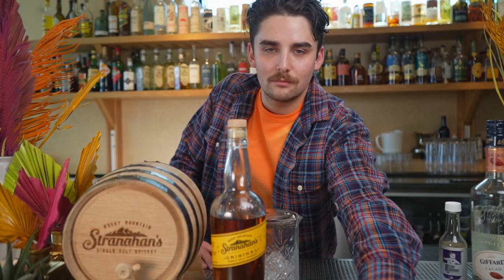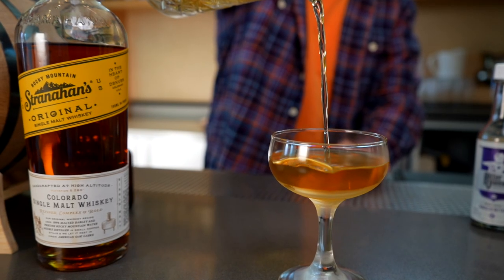Turkish Royale | A Dessert-Inspired Cocktail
Indulge in the "Turkish Royale," a decadent cocktail created by Quinn Lucero at Hey kiddo/ok yeah. Inspired by the rich aromas and flavors of a post-meal tobacco dessert, this unique drink features Stranahan's Original Single Malt Whiskey, Byrrh Grand Quinquina, Boomsma Cloisterbitter, Giffard Creme de Cacao, Tobacco Bitters, and a touch of Port Charlotte Islay Scotch. Watch as Quinn, a passionate mixologist with a culinary background, shares their expertise and the inspiration behind this sophisticated cocktail. Learn how to make this luxurious drink that pushes the boundaries of flavor and showcases the creativity behind the bar.

Bartender: Quinn Lucero
Restaurant:  Hey kiddo/ok yeah
Recipe: Turkish Royale

Stranahan’s Original Single Malt Whiskey
Byrrh Grand Quinaquina Apertif Wine Boomsma Cloisterbitter Giffard
Crème de Cacao
Tobacco Bitters
Port Charlotte Islay Single Malt Scotch